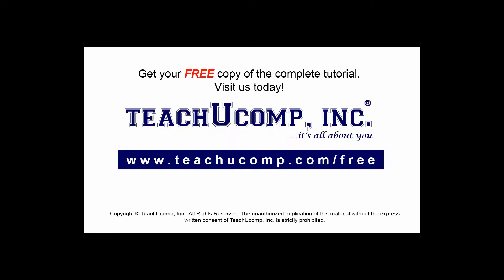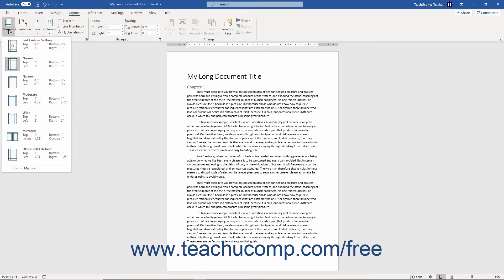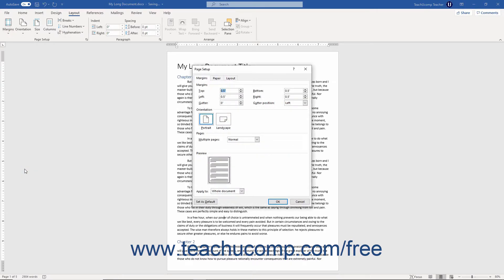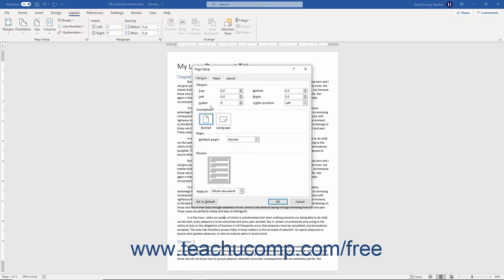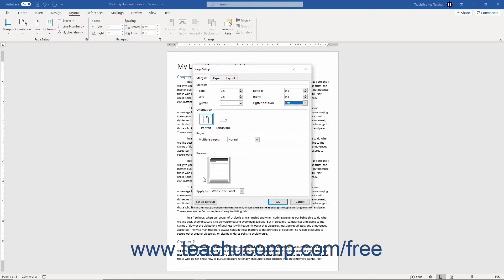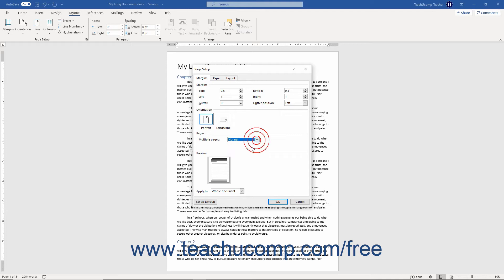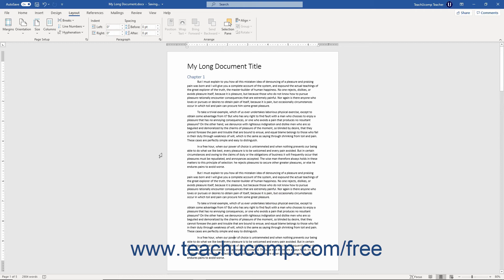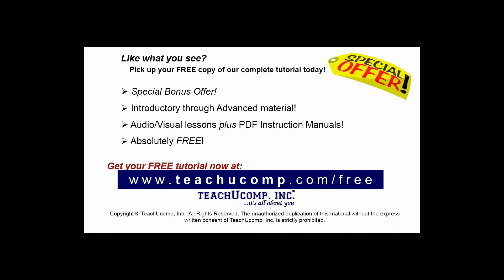Word 2019 and 365 Tutorial Setting Margins Microsoft Training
FREE Course! Learn about Setting Margins in Microsoft Word 2019 & 365 - the most comprehensive Word tutorial available. Visit us today!